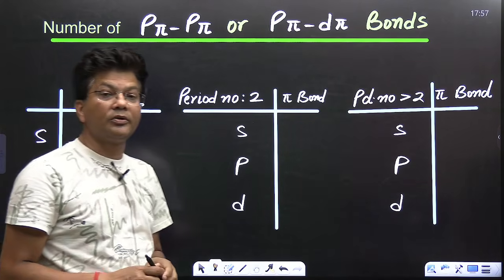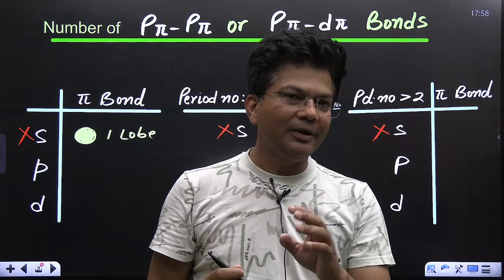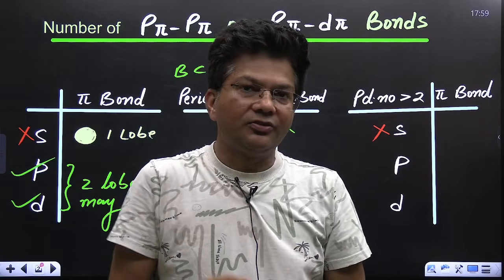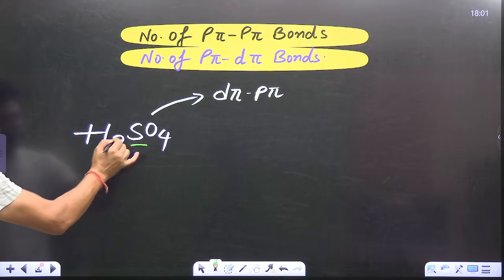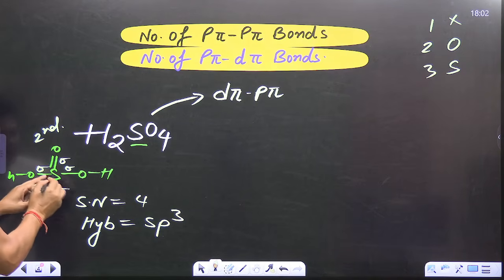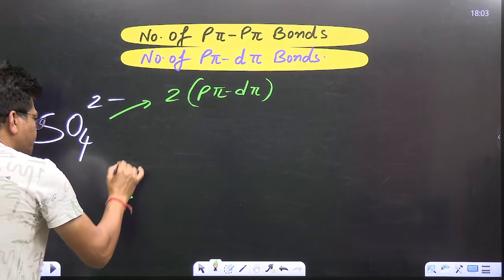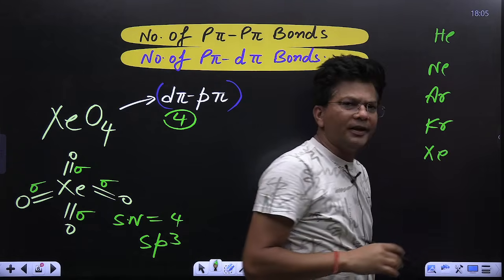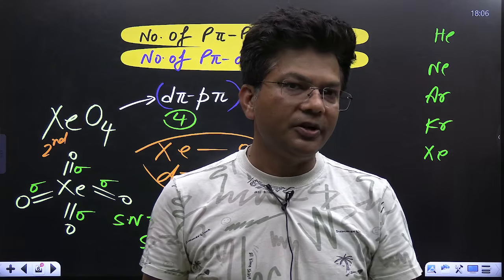SUPER TRICK TO FIND OUT "SPECIAL TYPE OF BOND" | NEET 2026 | HSP SIR